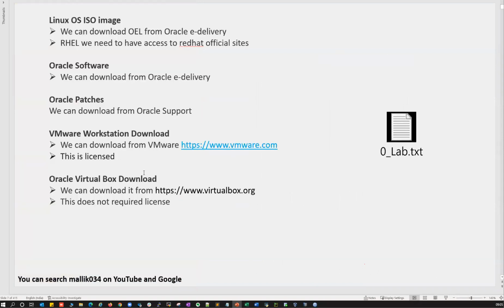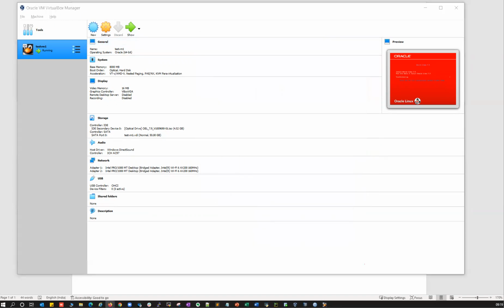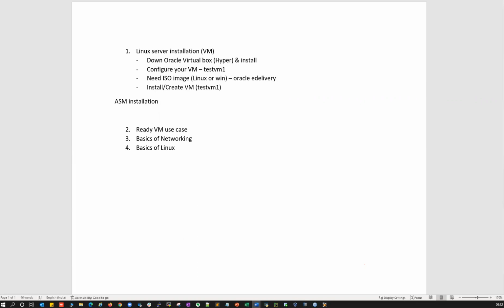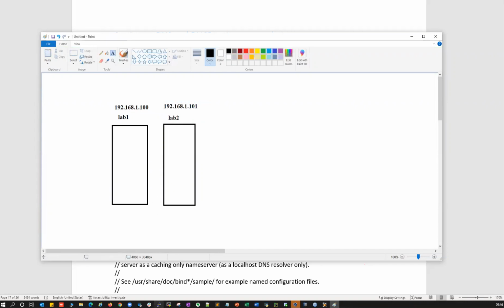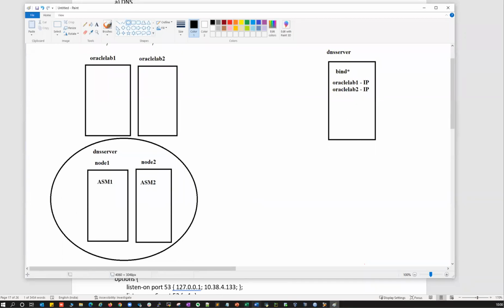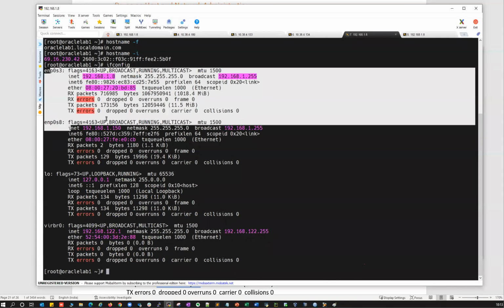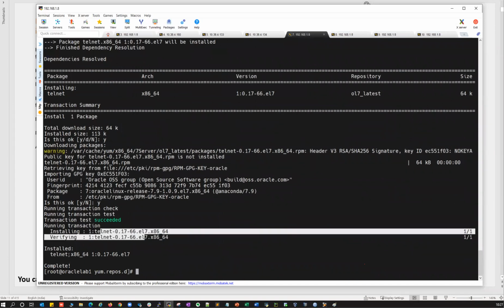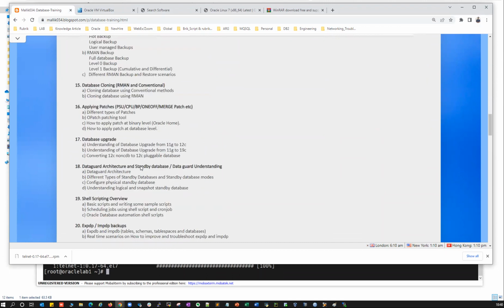Day_2_Demo_Session || Basics Of Linux & Networking For DBAs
Don't miss the Demo classes, Please find the below zoom link for attending the Demo classes:

Demo Classes:
30-Jun-2022 and 01-Jul-2022 (Thu & Fri)
Time: 9:00 AM IST to 11:00 AM IST

Course Start Date: 04-Jul-2022 (Mon)

Reach out me on my WhatsApp for more details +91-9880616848

Meeting ID: 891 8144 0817
Passcode: 531260

Below are the more details about course duration and fees:

Fees and Duration:
Database Course fees: 10K INR.
Demo Classes Date & Time: 30-Jun-2022 and 01-Jul-2022 (Thu & Fri) (09:00 AM IST to 11:00 AM IST)
Timing: 09:00 AM IST to 11:00 AM IST
Duration: 30 to 45 days (Appx 70 to 90 hours)
Weekday Course: Monday to Friday

Please refer the below Demo session links from previous batch:

Database Demo Classes:
Database_Course_Demo_Session_1
Database-Course-Introduction-&-Basics-Of-DBA-Environment-Setup

Database_Course_Demo_Session_2
Basics-of-Networking-&-Linux-Basics-&-DBA-Basics

Some important facts and features about the course:

Once course Registration is done by making payment, You will grant access on google drive, where you will get access on
1.PPTs
2.Workbook
3.Lab Material
4.Softwares
5.Oracle Ready VM machine
6.Previous batch recordings
7.Baisc RAC recordings
8.Daily Logs
9.Everyday classes are recorded and uploaded to google drive
10.Dedicated WhatsApp group for communication and support
11.These course materials and WhatsApp groups are lifetime accessible

This is one time registration fees where you can attend this course a number of times without paying any extra money for this course.

Regards,
Mallikarjun Ramadurg